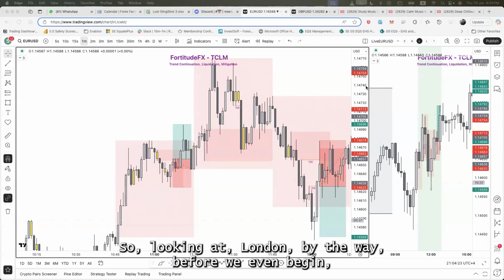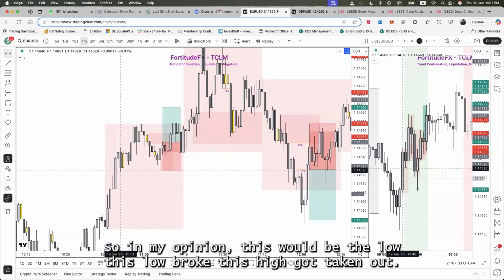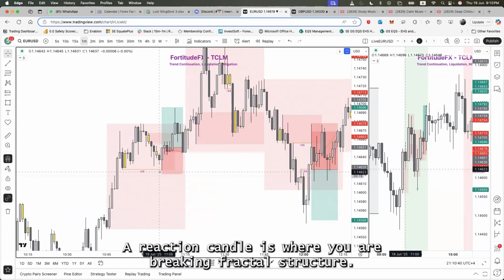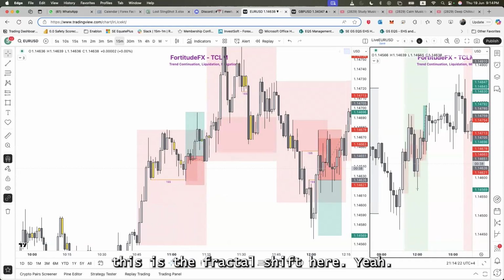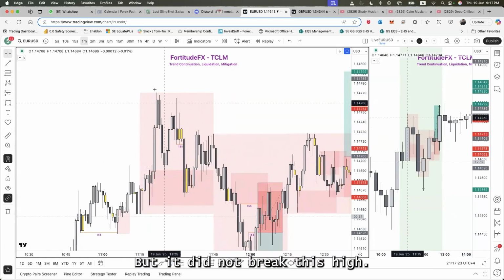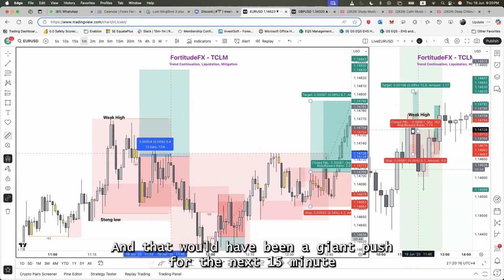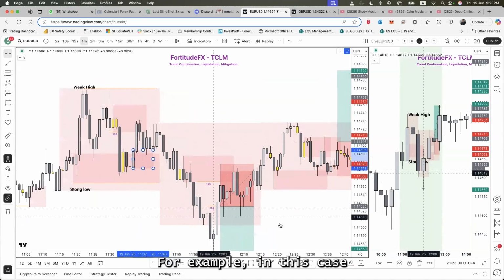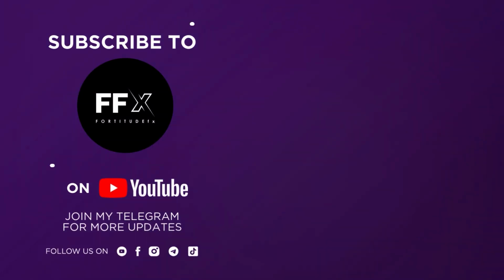How I Break Down London Trades: Liquidity, Zones & Reaction Candles | FFX Meetup Part 1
. Join me for an in-depth breakdown of my proven London session trading strategy that works across all asset classes - forex, gold, and indices! In this comprehensive tutorial, I demonstrate my fractal-based approach using two consecutive 15-minute candles to capture high-probability trends.

🎯 What You'll Master:
Fractal Trading Strategy - How to ride trends using the first 15-minute candle setup into the second
Liquidity Hunting Techniques - Identifying and trading liquidity sweeps for maximum profit potential
High-Probability Zone Analysis - Distinguishing between strong structural zones vs internal price action
Reaction Candle Mastery - Reading order flow shifts and fractal structure breaks for perfect entries
Risk Management - Why 3-5 pip stops work best and how to achieve consistent 2R+ trades
Supply & Demand Battles - When to wait, when to trade, and when to avoid setups completely

📊 Live Examples Include:
Real-time London session breakdown with multiple trade scenarios
Why I avoided certain setups and saved potential losses
Internal vs structural liquidity explained with live charts
Order flow analysis on 15-second and 1-minute timeframes
Perfect for intermediate to advanced traders looking to refine their London session strategy. I share the exact conditions I look for, my zone marking technique, and why breakeven trades are actually wins in my trading plan.

💡 Key Takeaway: Markets move from zone to zone - learn to identify these zones correctly and you'll dramatically improve your trading edge across any timeframe or asset class.